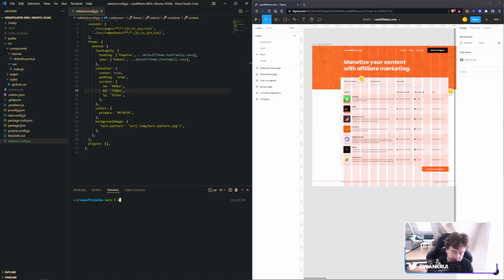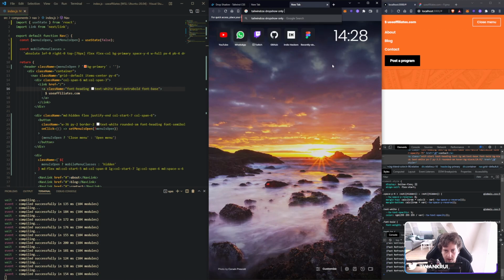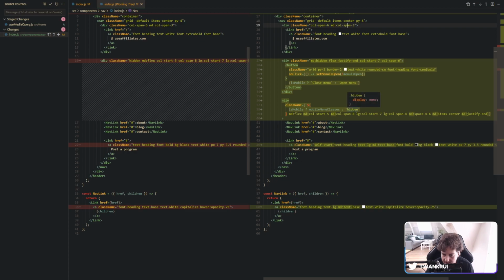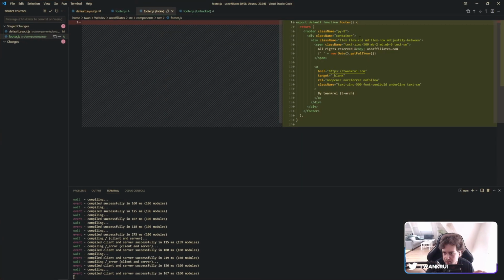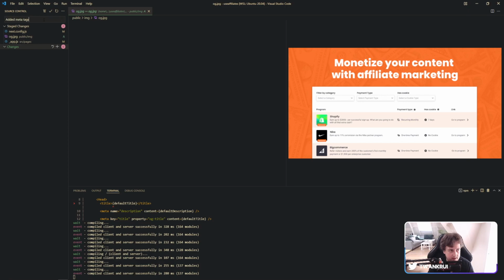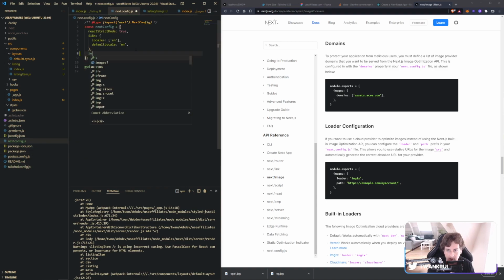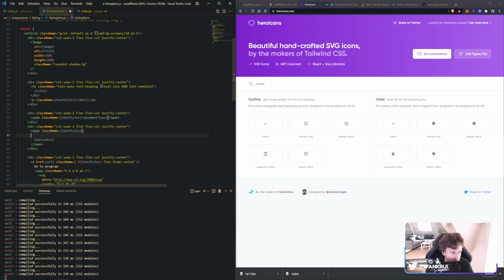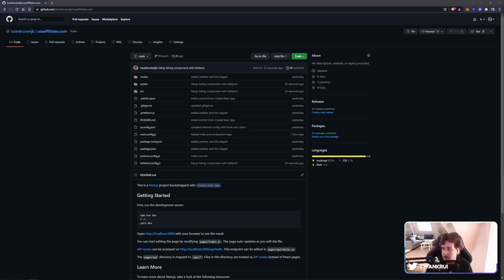Building a business from scratch - Day 7